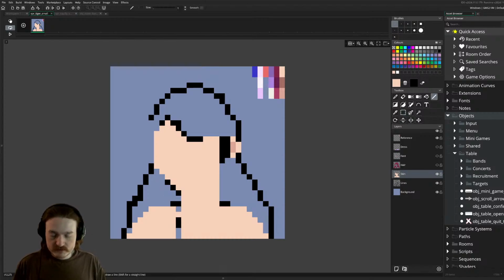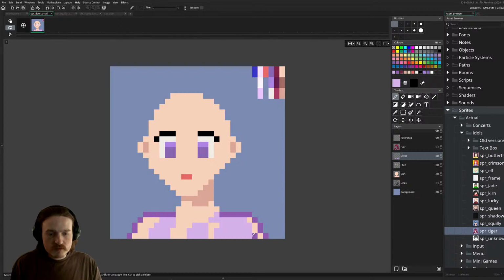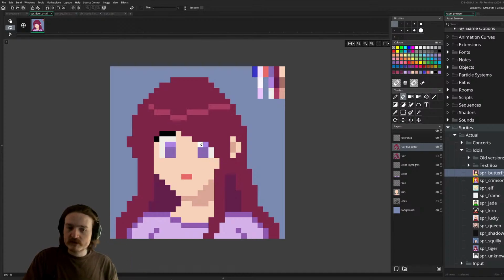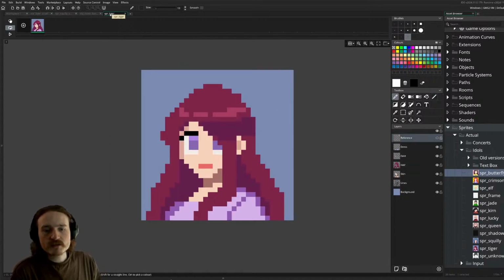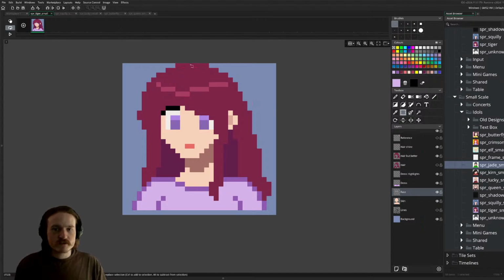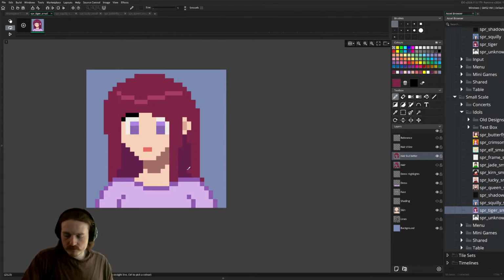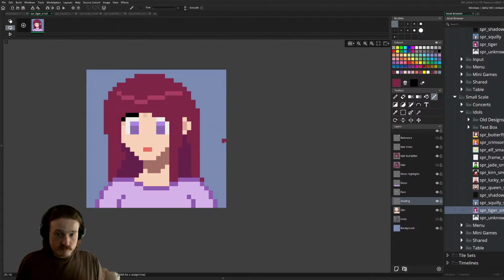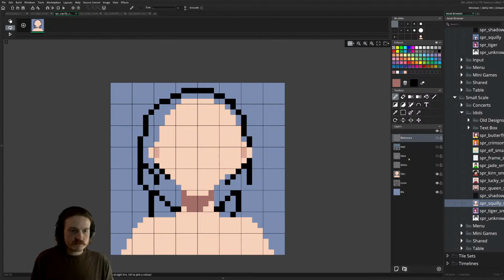Drawing character art for Hit Idol!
Hi! I'm Toraka and I develop a cute little game called Hit Idol in my free time. Come watch and hang out!